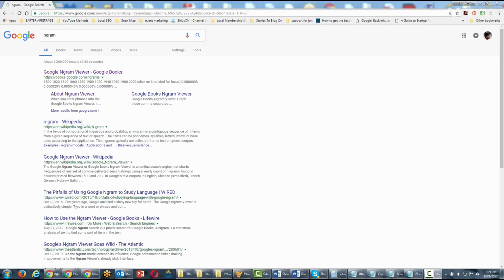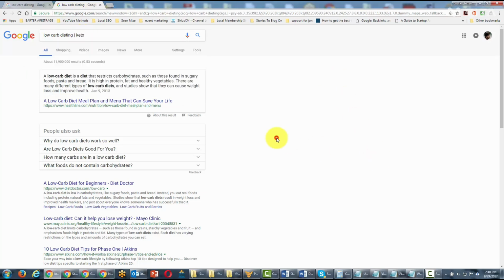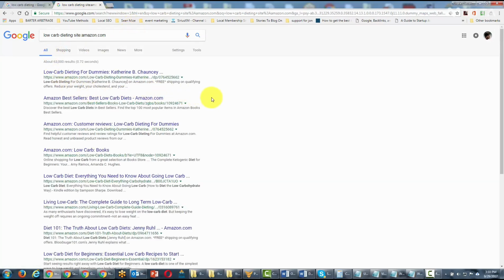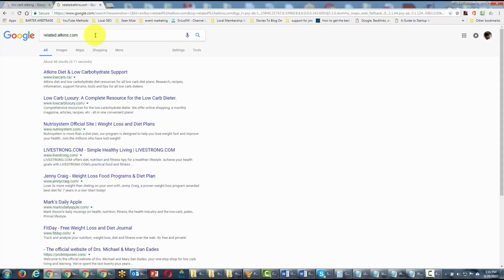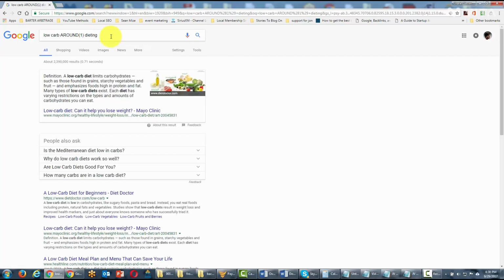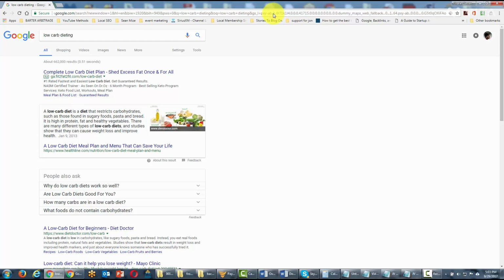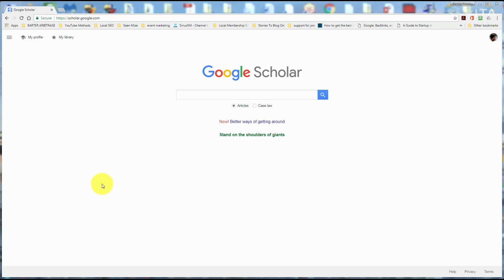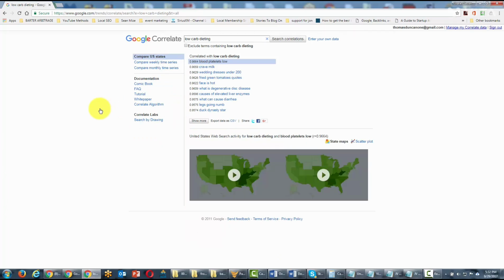Productive Marketing With G Tools: Earn Unresistant & Endless Money100% FREE COURSE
Unlock the hidden power of Google’s suite of tools to build a smart, sustainable, and profitable marketing system—without spending a dime!

In this free course, you’ll learn how to harness tools like Google Docs, Sheets, Forms, Gmail, Calendar, and more to create high-converting marketing strategies that work on autopilot. Whether you're a freelancer, entrepreneur, content creator, or small business owner, this course will show you how to turn productivity into profit using tools you already have access to.

What you'll learn:

How to structure a complete marketing workflow using G Tools

Automate outreach, follow-ups, and content planning

Build lead magnets, email lists, and sales funnels for free

Scale your marketing without scaling your costs

Why this course is different:

No fluff, no paid tools – 100% based on free Google tools

Actionable, beginner-friendly, and results-driven

Designed to help you generate consistent and effortless income